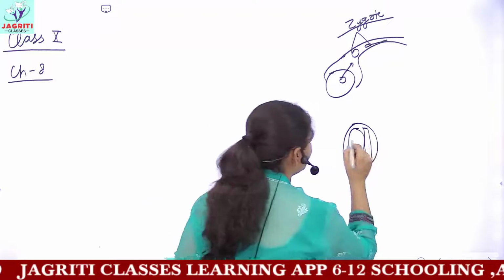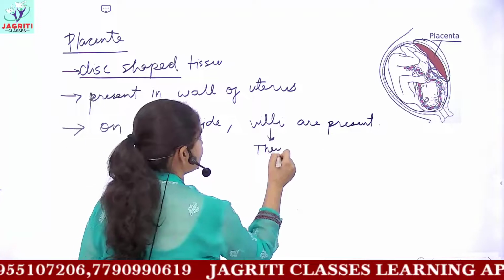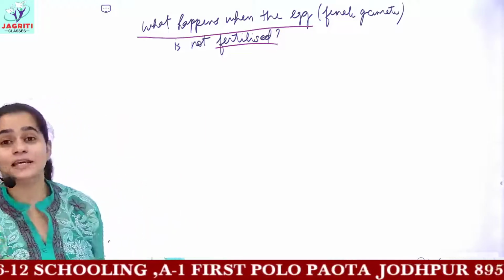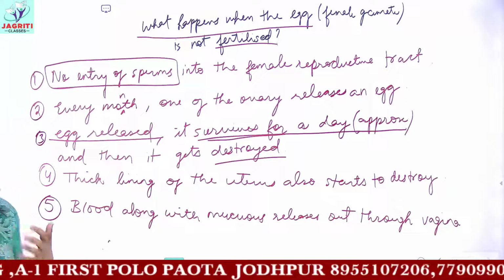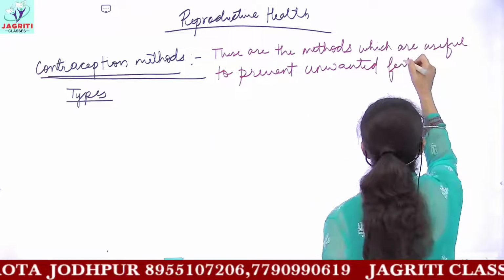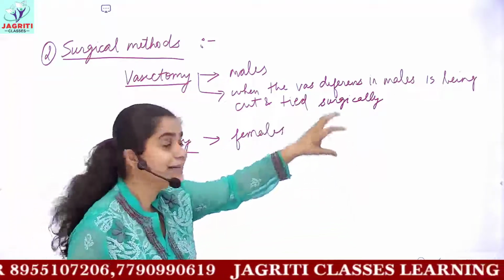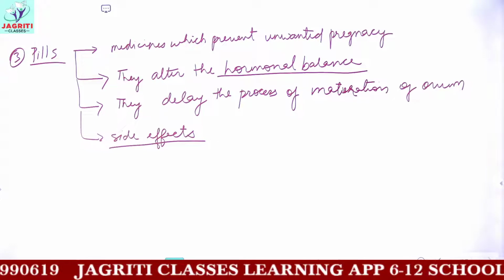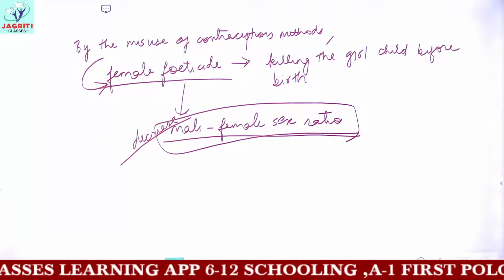CBSE | CLASS-10 | SCIENCE | CHAPTER-8 | HOW DO ORGANISMS REPRODUCE | PART-6